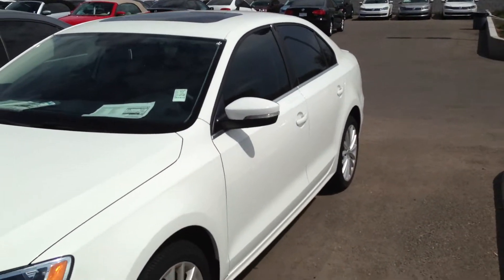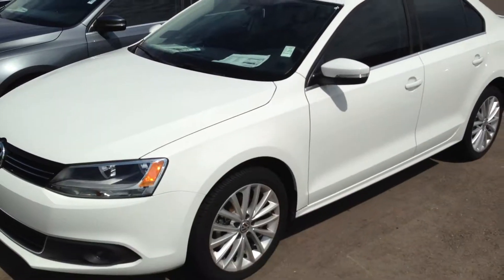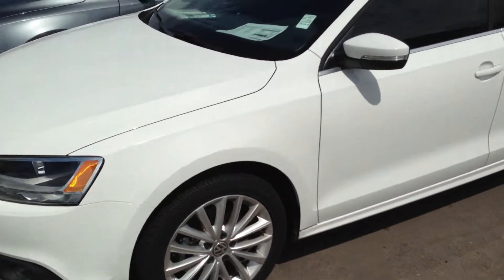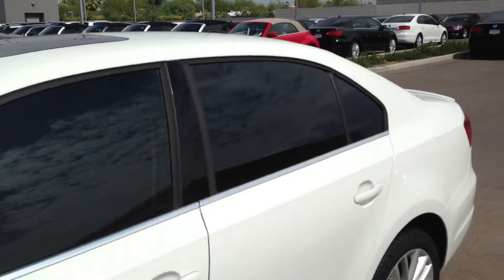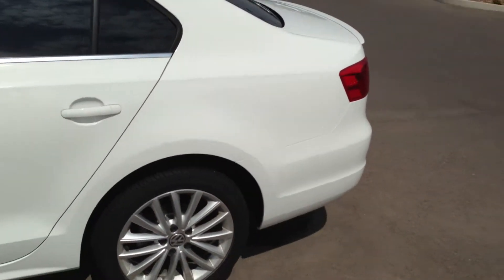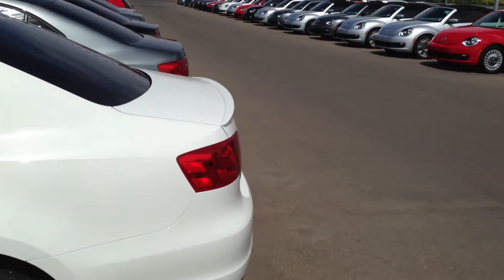V10327 - 2013 Volkswagen Jetta TDI - Larry H. Miller VW Tucson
Quick walkaround of the 2013 VW Jetta TDI